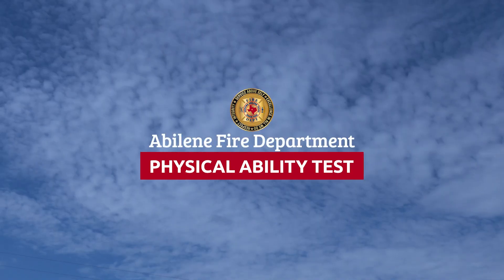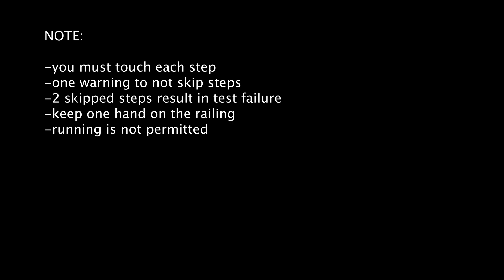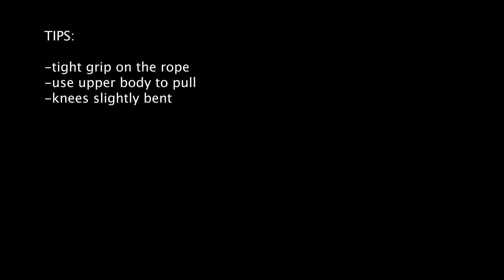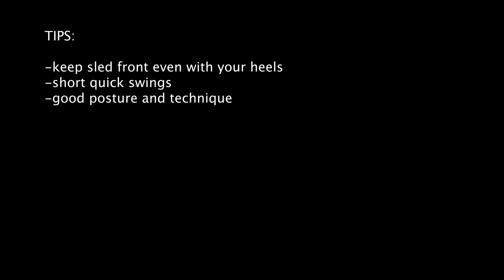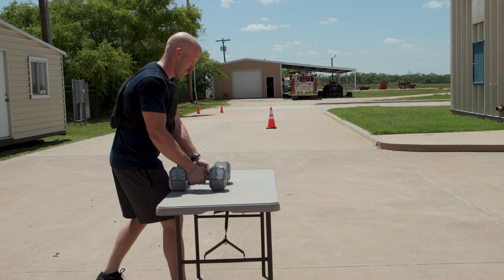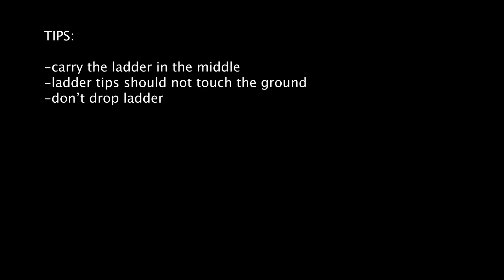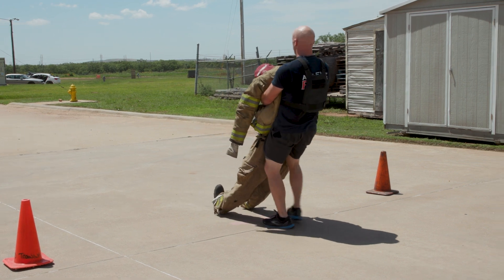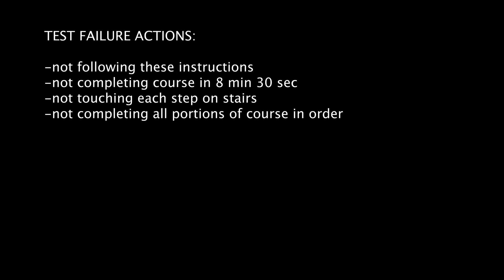2023 Physical Ability Test - Abilene Fire Department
The Abilene Fire Department is ow accepting applications for entry-level firefighters until August 30, 2023. Apply Today at abilenetx.gov/jobs

The Abilene Fire Department will be providing practice days for the Physical Ability Test (PAT). Applicants can attend any of these dates and times listed below to practice any and all aspects of the PAT.

July 14th - 3:00 p.m. - 6:00 p.m.
July 15th - 9:00 a.m. - 12:00 p.m.
August 5th - 9:00 a.m. - 12:00 p.m.
August 11th - 3:00 p.m. - 6:00 p.m